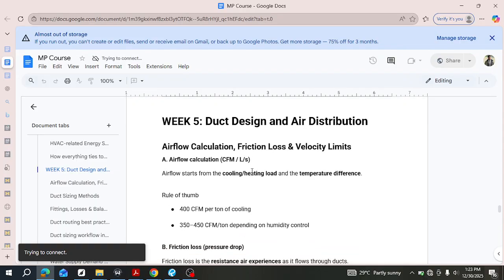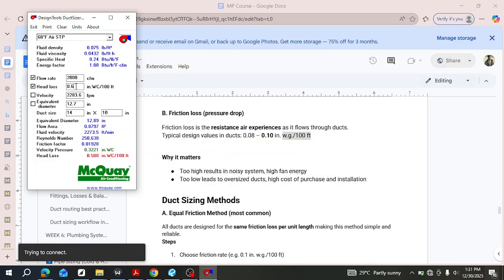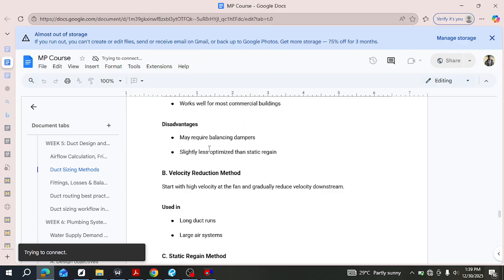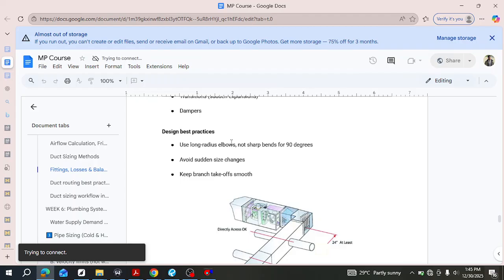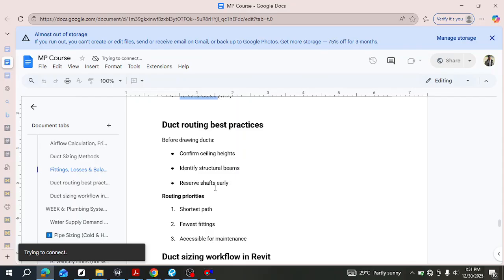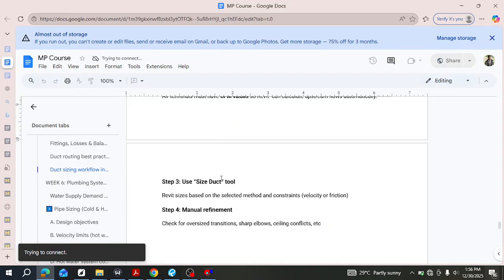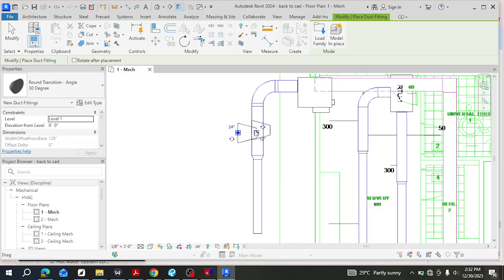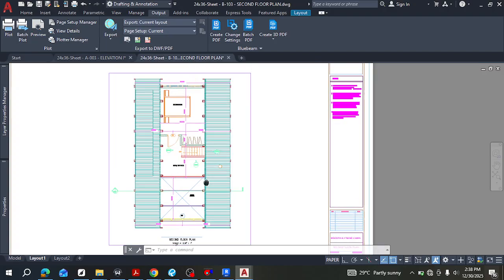Class 8 (Duct Sizing, energy losses and best practices for routing ducts)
Week 5: Notes on Duct Sizing, friction losses and best practices for routing ducts in HVAC design.
Assignment:
1. Manual J load report and full M drawings for this building
2. Manual N load report and full M drawing sheets including ventilation table for this building